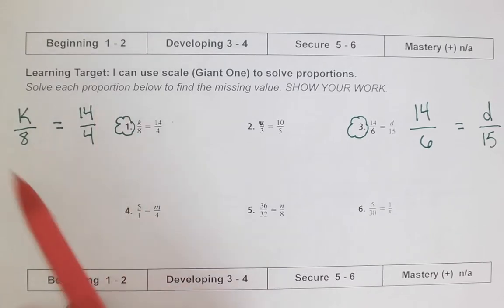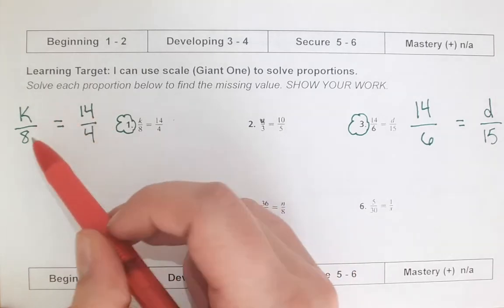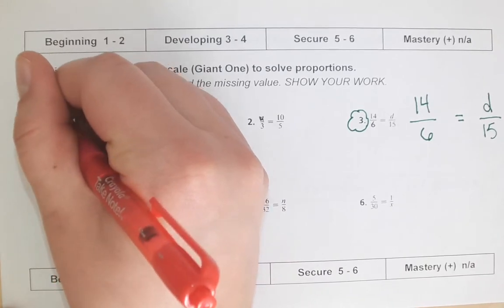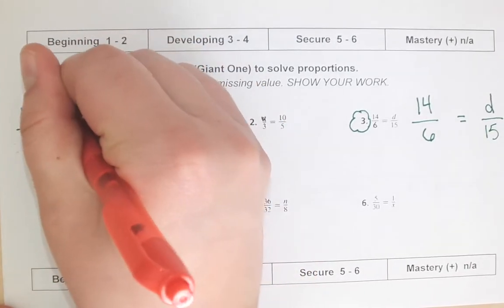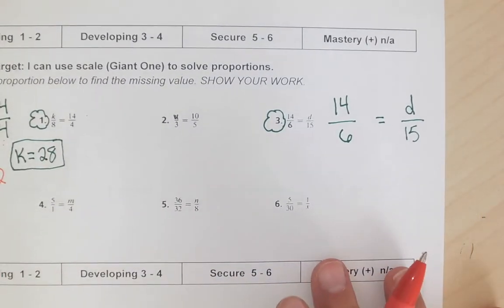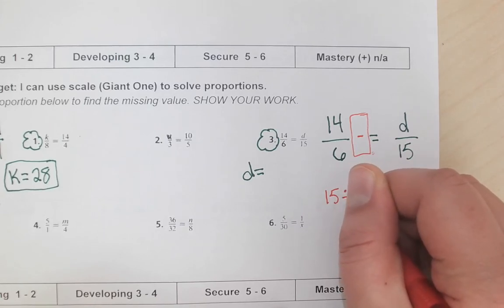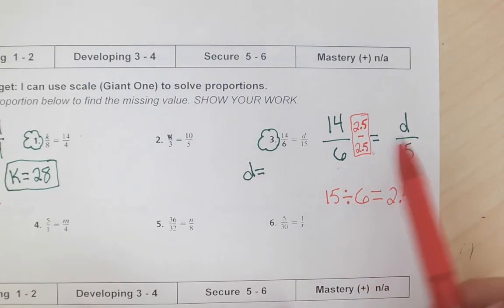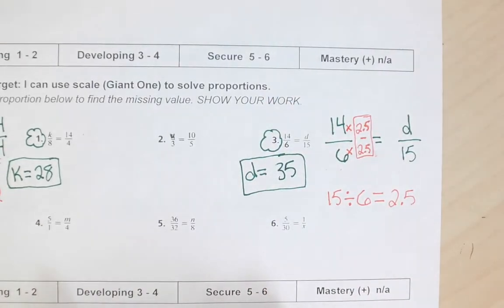I can use scale to solve proportions (from Quiz #1)